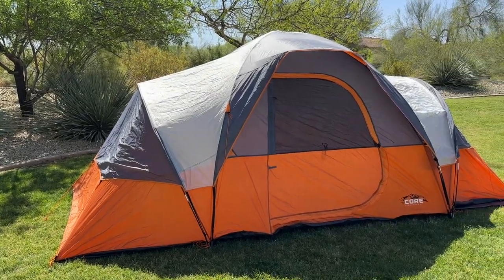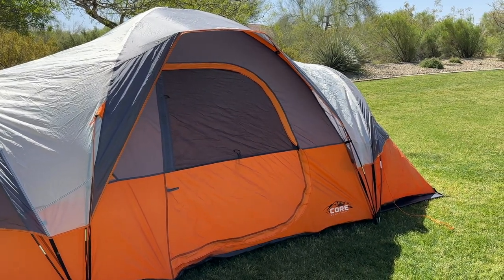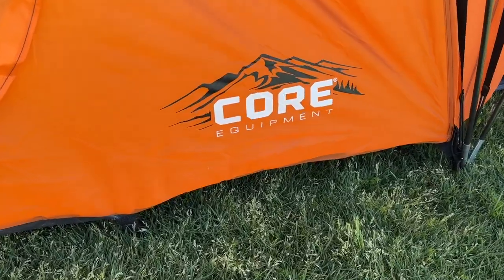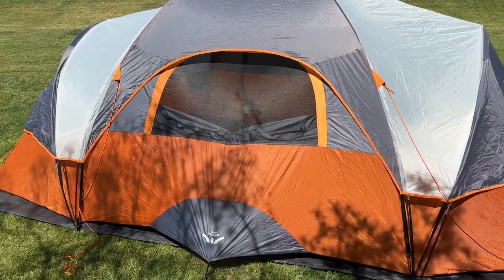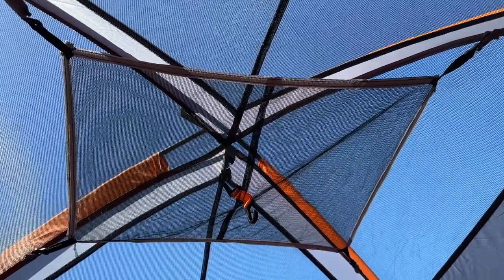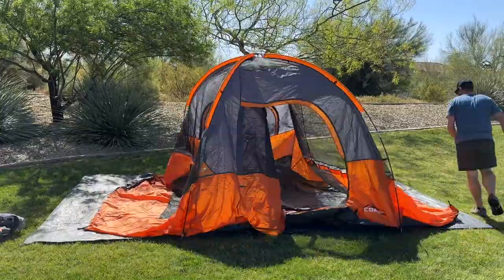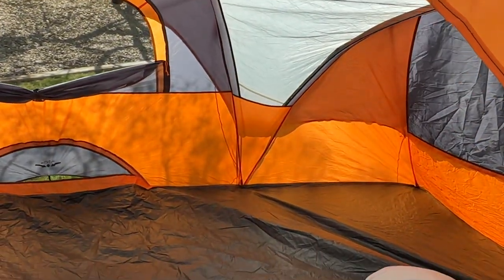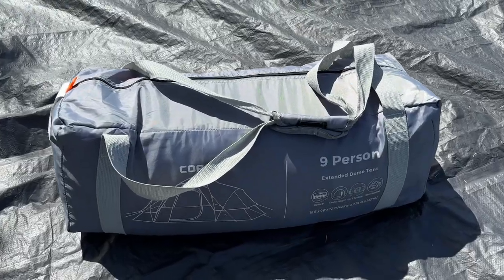Big, Spacious, and Weatherproof: The CORE 9 Person Extended Dome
If you're looking for a spacious and comfortable tent for your next camping trip with friends or family, the Core 9-Person Extended Dome tent might be the perfect choice for you.

This tent is designed to accommodate up to 9 people, and features a spacious interior that measures 16ft x 9ft. There is more than enough room for two queen air mattresses, plus ample room for gear, allowing you to stretch out and relax.

The center height of the tent is 72 inches, so it’s not perfect for anyone over 6 feet, but the benefit is that this tent with its Core H20 Block Technology is designed to ride out any storm.

Find it Here:
- at Amazon

We’ve used this tent through high winds, rainstorms, and even a bit of snow. It’s handed them all perfectly.

It's a great choice for anyone who wants a tent that's both spacious and comfortable, and it's perfect for families or groups of friends who want to spend quality time together outdoors.

Overall, the Core 9 Person Extended Dome tent is an excellent investment for anyone who loves camping on a budget. It's a great value tent that is spacious, comfortable, weatherproof, and easy to set up, making it the perfect choice for your next camping adventure.

We’ve rated this tent a 7.9 out of 10 and highly recommend it!